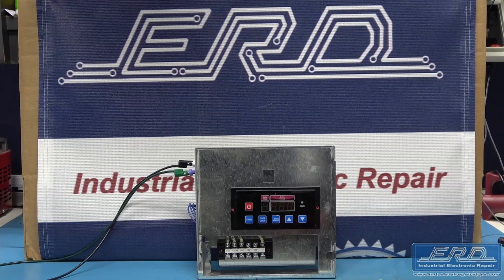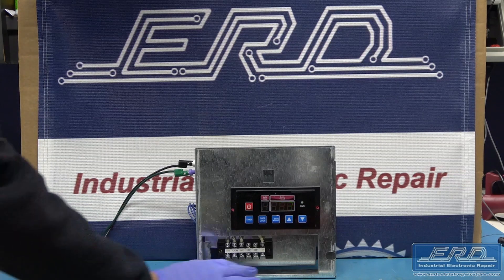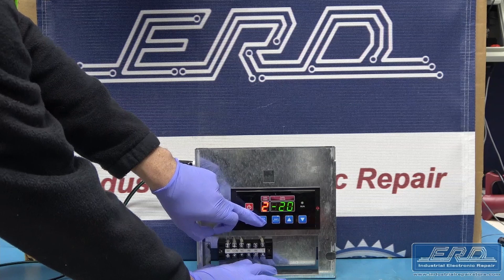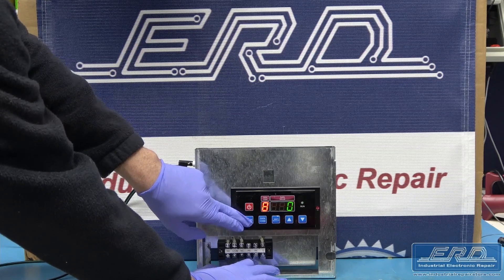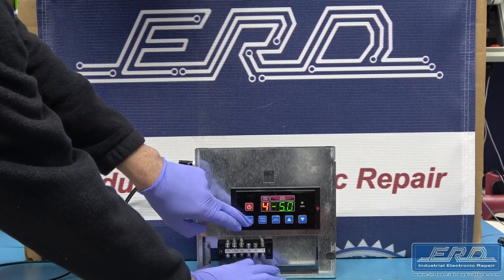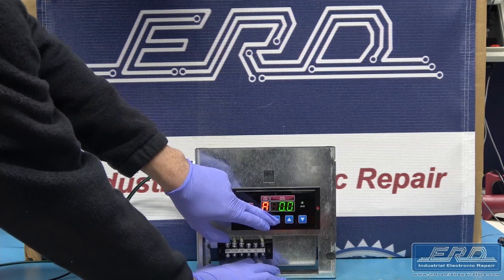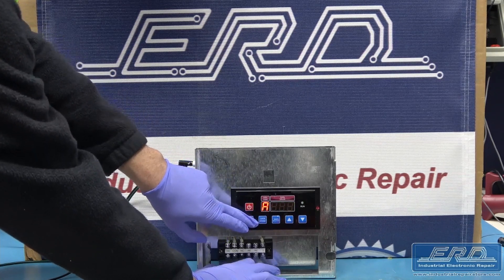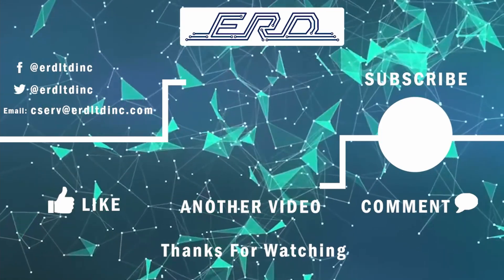Mastertech Co. Ltd. msco-300ct-s Repaired with 3 Year Warranty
The Mastertech msco-300ct-s is a front-end CPU board that controls a chiller for machining operations. This board and its chiller were attached to a circuit that was struck by lightning. The front-end power part of this board was completely blown off the board.  We were able to determine the parts needed to resurrect this unit and as shown in the video it was brought back to life and is once again ready to be installed in the chiller.

At ERD we have extensive experience with rebuilding items struck by lightning and can fully rebuild both the board and whatever traces are needed to be replaced.